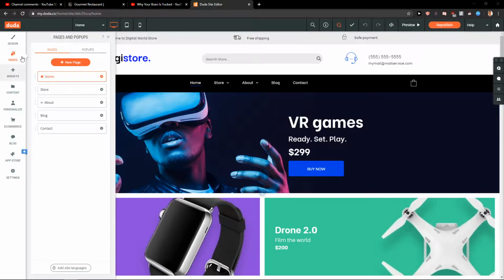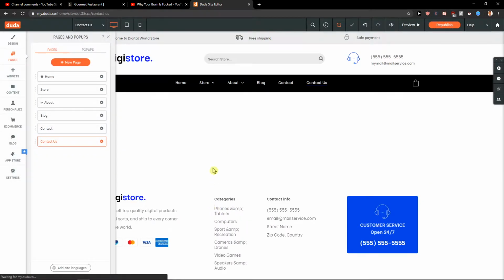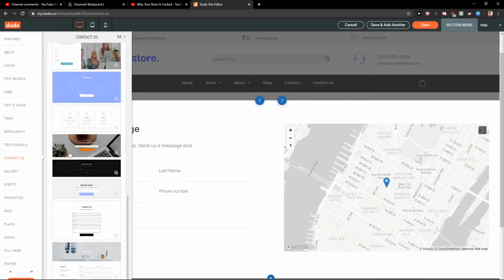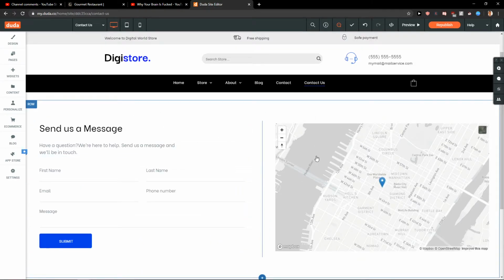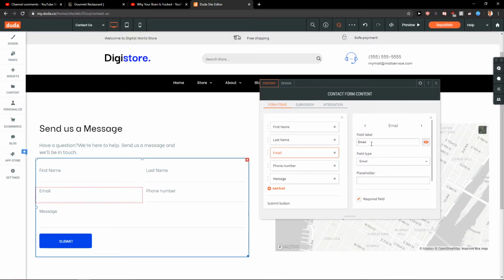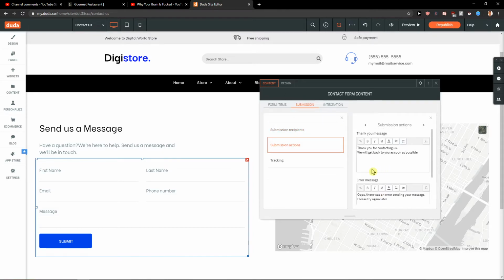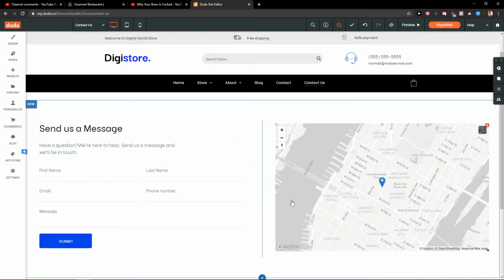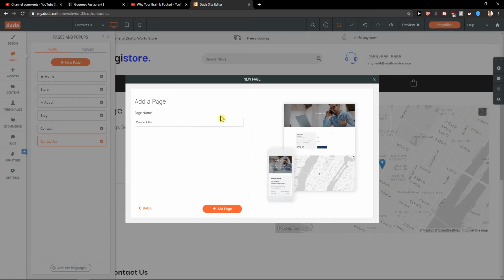How To Add Contact Form In Duda Site Editor